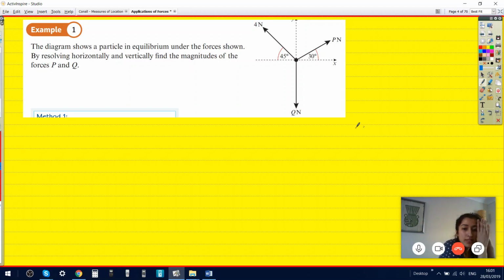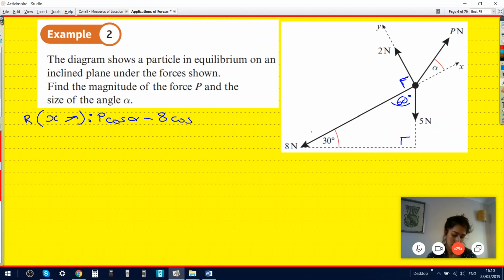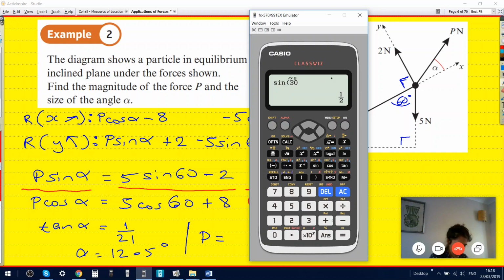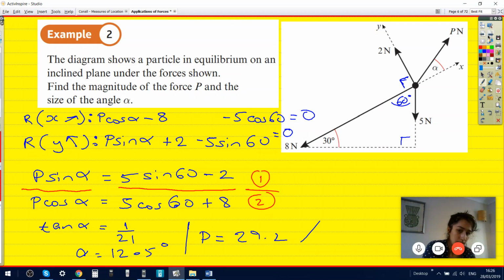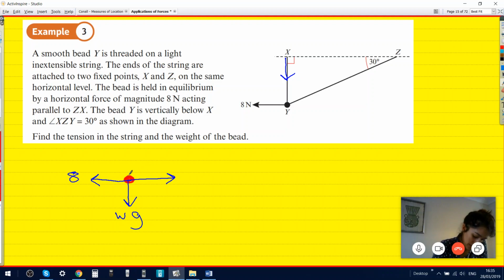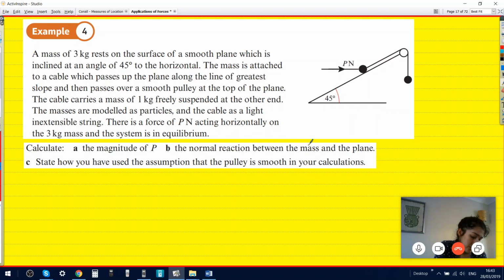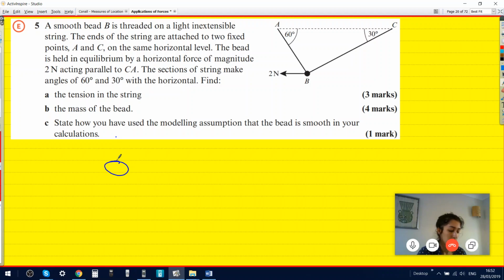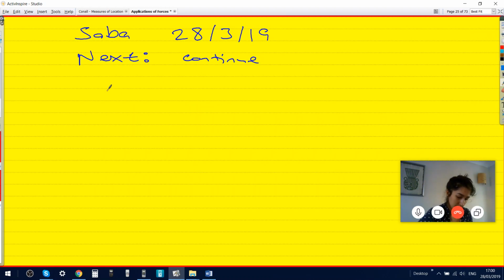Saba - 7.1 7.2 Applications of Forces - Year 2 A-Level A2 - 28.3.19